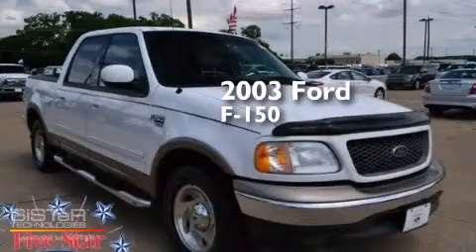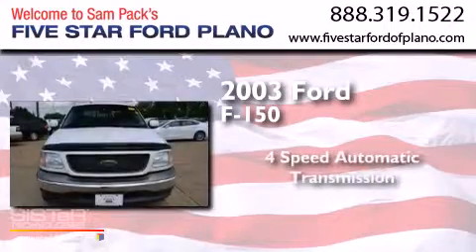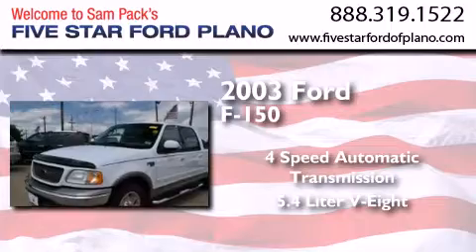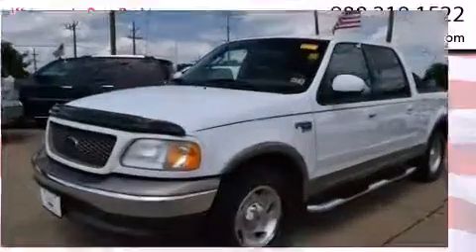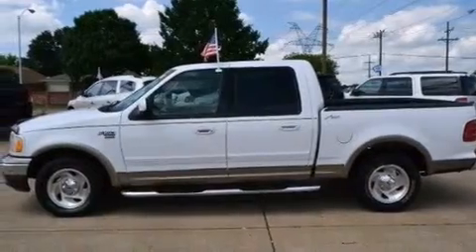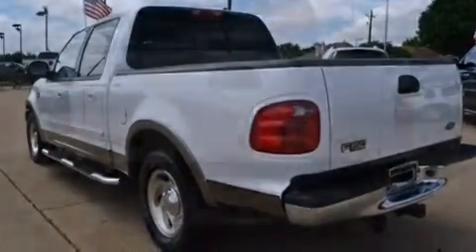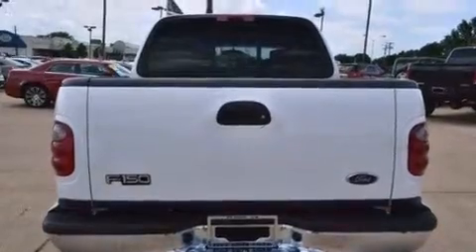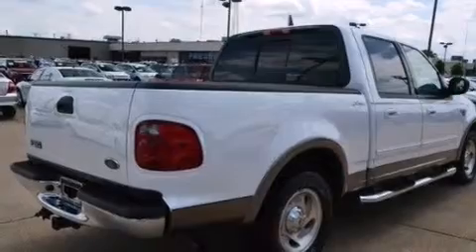2003 Ford F-150 Plano Richardson TX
We have been honored to serve the Plano TX area , we promise that your experience at our dealership will exceed your expectations ! Year : 2003 Make : Ford Model : F-150 Engine : Gas V8 5.4L/330 Trans . : Automatic Miles : 139,015 Stock : EKD66261A Five Star Ford Plano 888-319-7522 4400 West Plano Parkway Plano , TX 75093